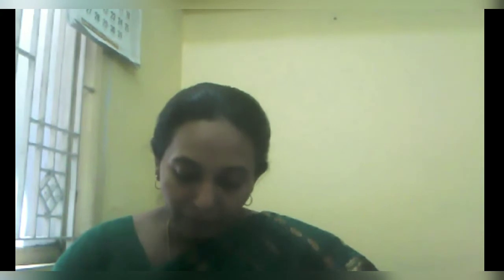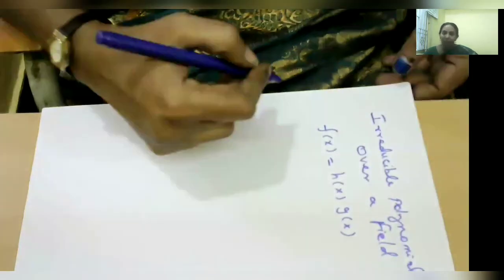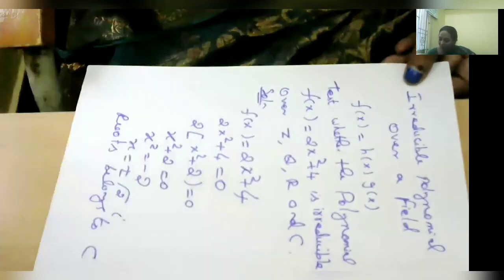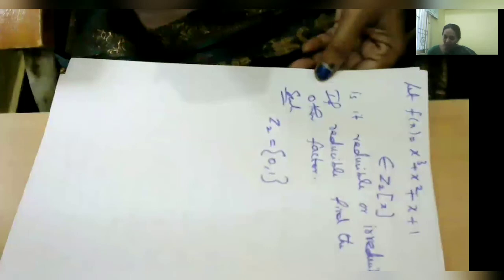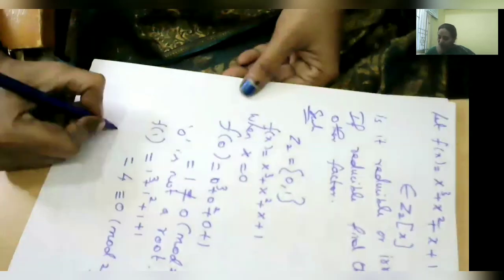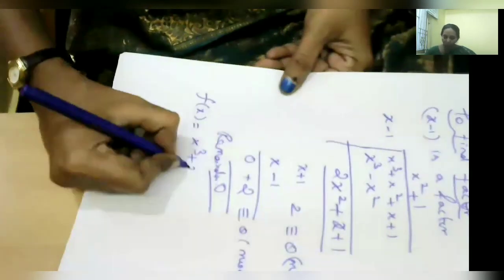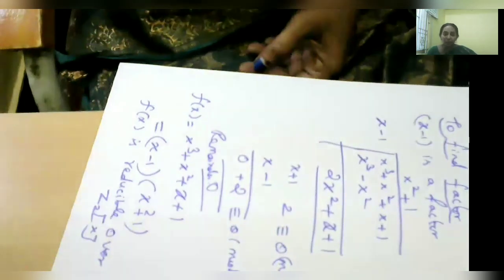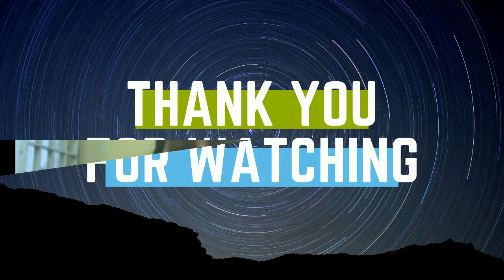Algebra and number theory - Irreducible polynomial over a field